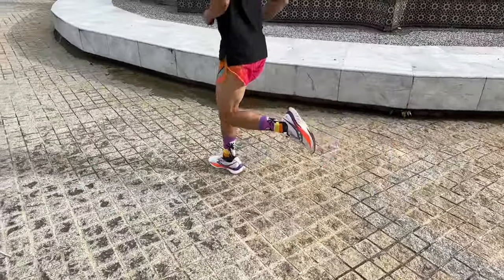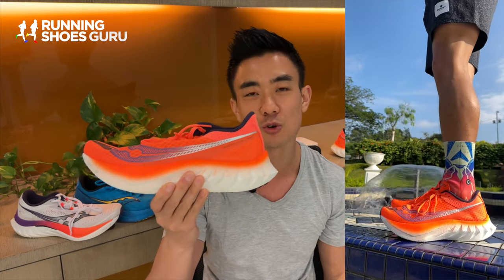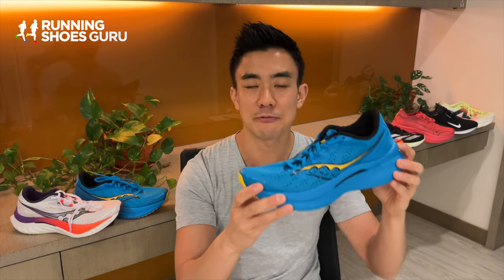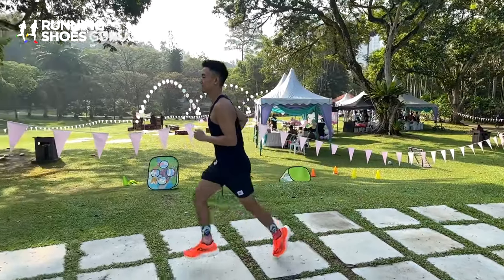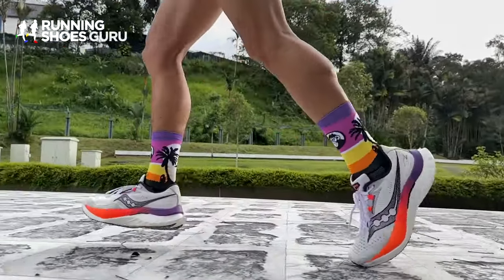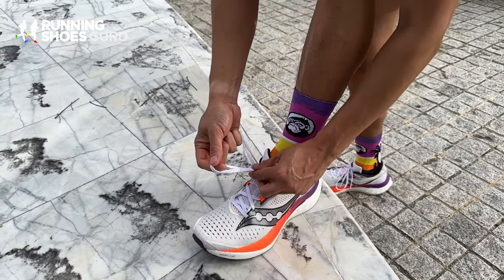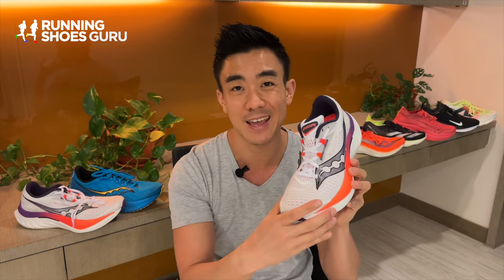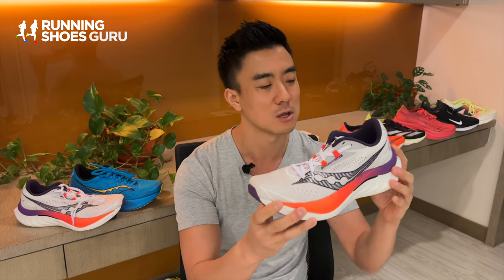Saucony Endorphin Speed 4 - Review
The Saucony Endorphin Speed 4 is a flexible, plated trainer which is best suited to uptempo runs. It doesn’t offer as much speed assistance as other plated trainers but it has a natural ride with excellent traction. Version 4 feels faster than version 3 due to its firmer ride. It has a higher level of ground feel and a more streamlined design.